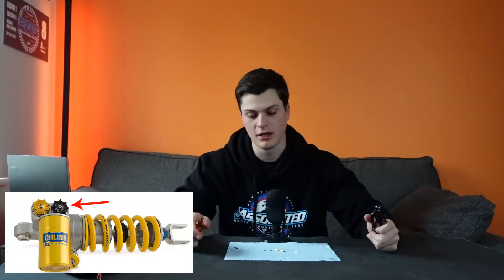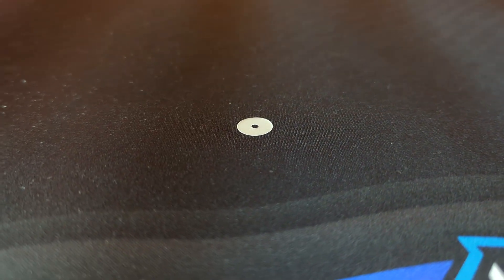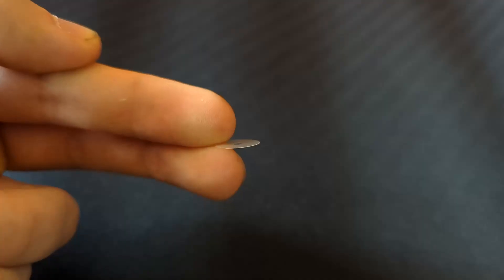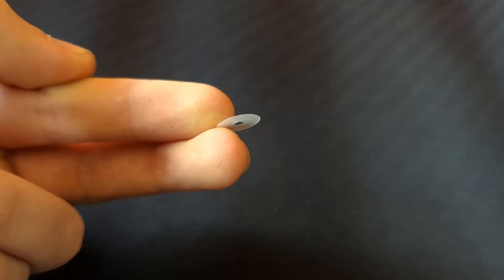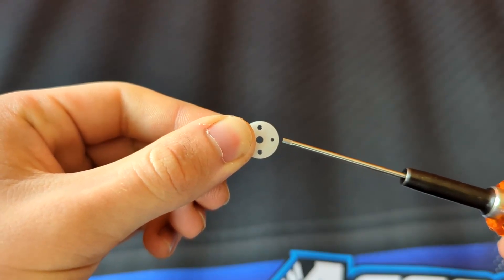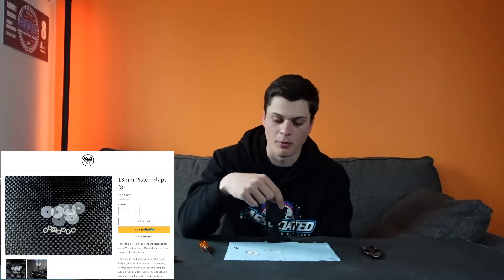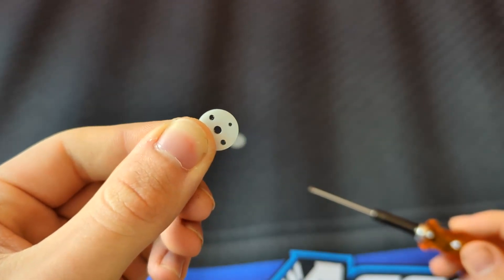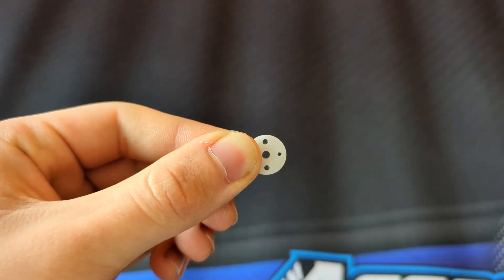Advanced RC Shock Setup: Tuning Rebound and Compression Damping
Have you ever tuned compression and rebound damping? Find out what it does and how to tune it in this video.